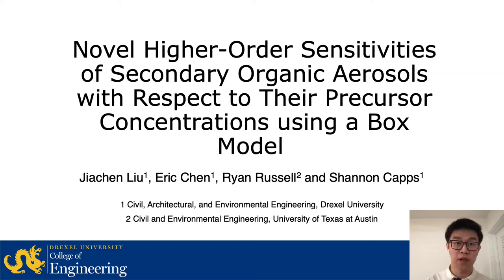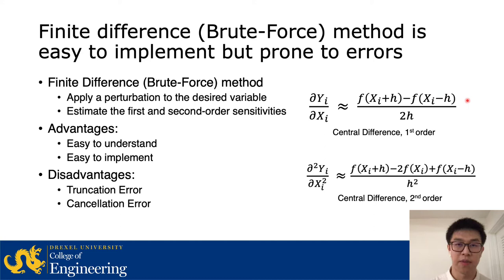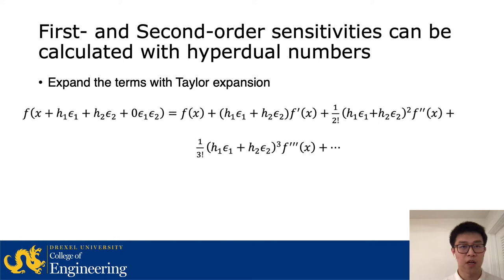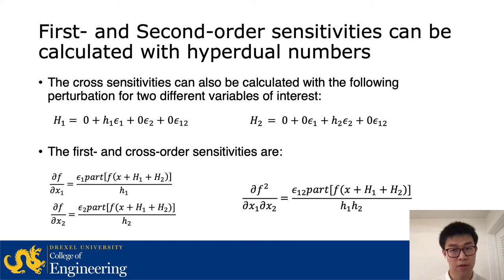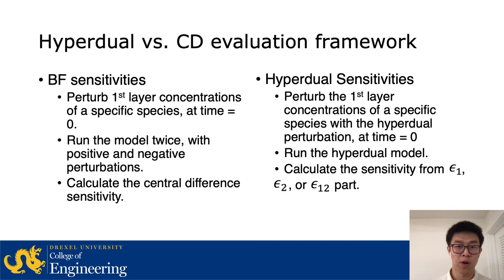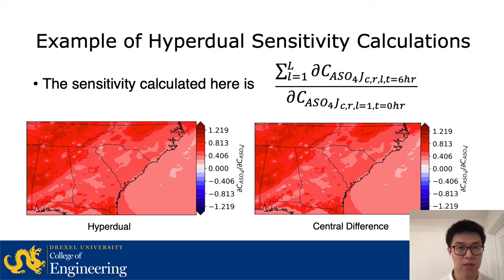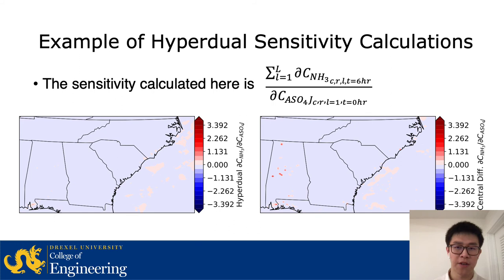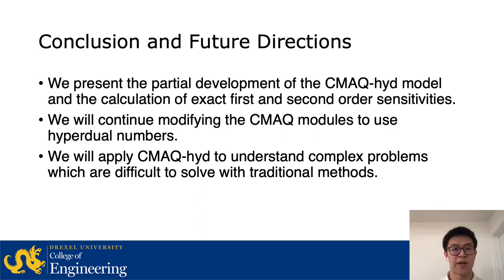Jiachen Liu CMAS 2021 presentation